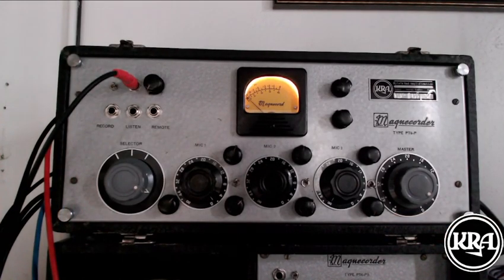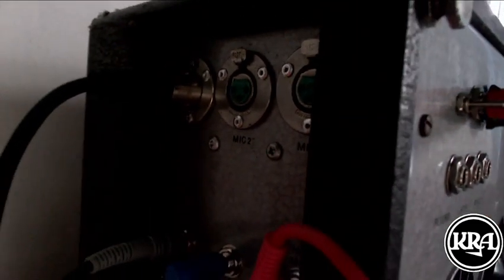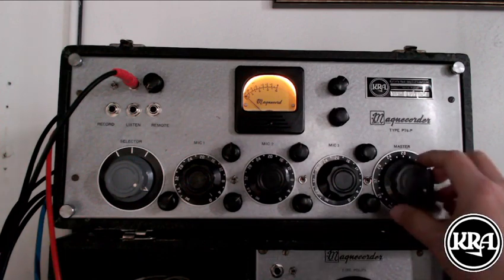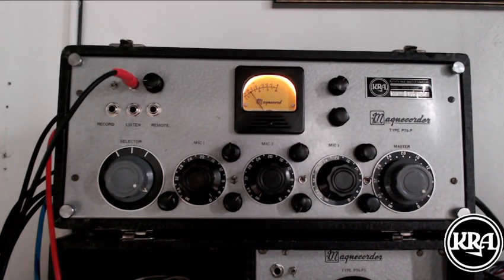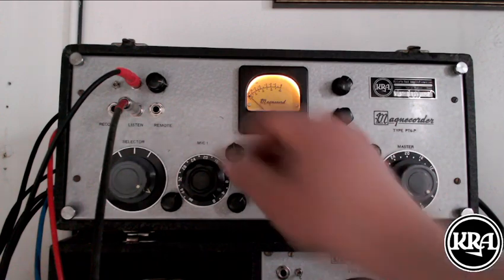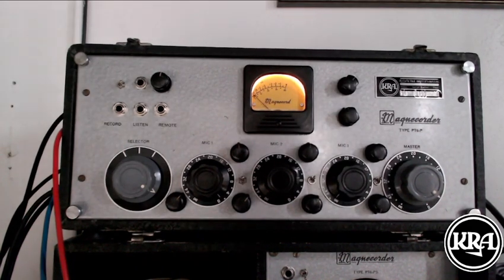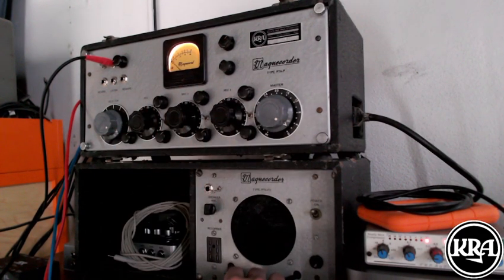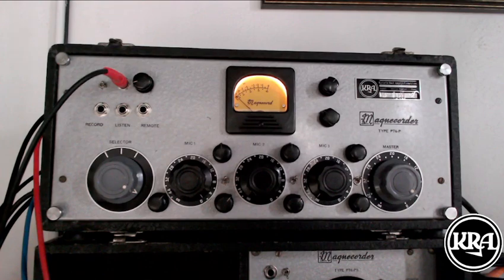Custom KRA PT6P stereo tube mixing console update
Just an update on my custom tube mixing console.